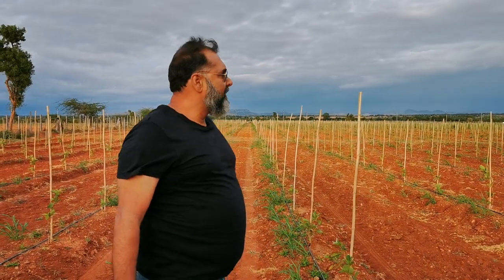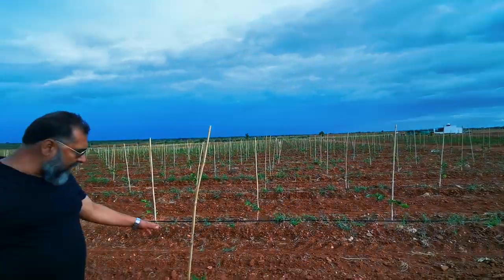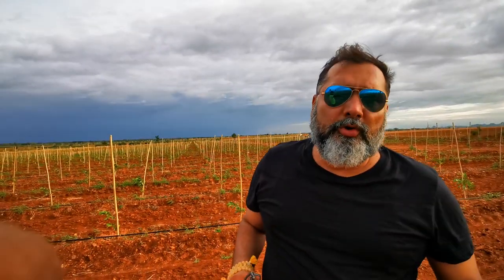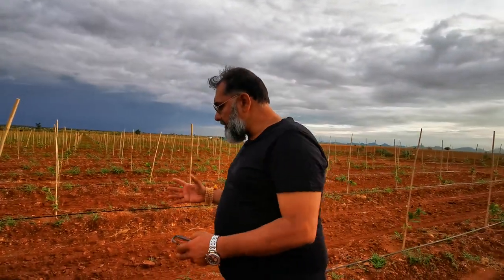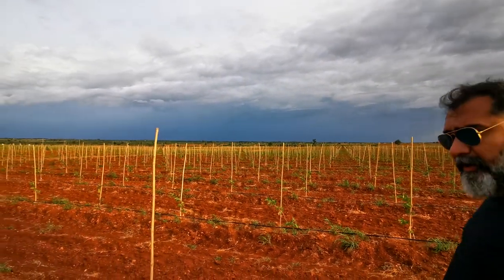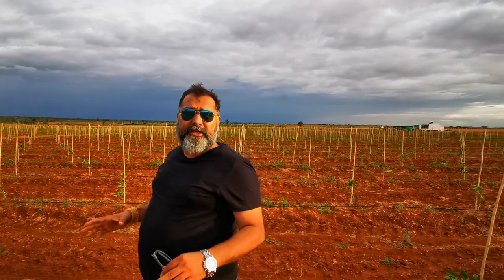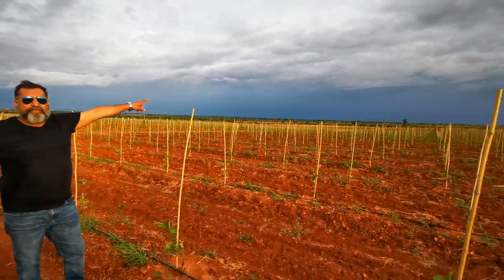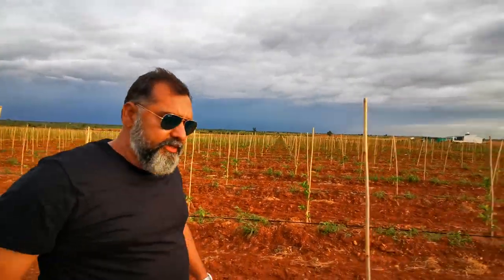Hoping for the success of the guava trial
Guava is a tropical fruit with incredible taste packed with many nutrients and powerful antioxidants. Its mesmerizing taste increases two folds when it is grown organically. This is our naturally grown guava on 72 acres in Niche Farms. It is our first trial of growing hybrid guavas. Hoping that the god-willing results will go in the right direction and we will get fruitful results just like the taste of organic guava.